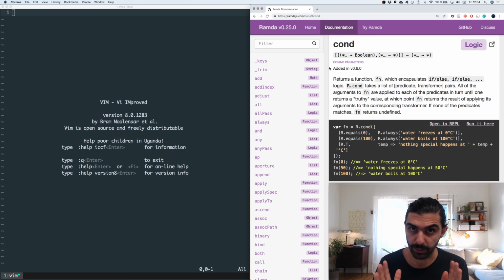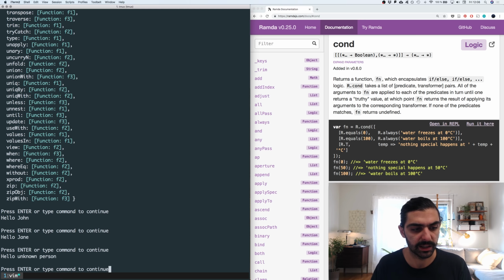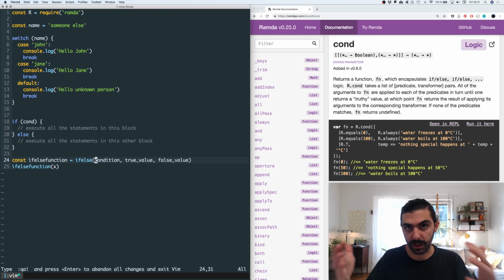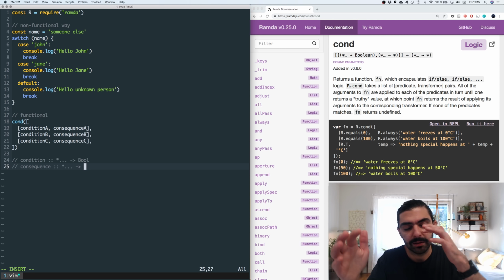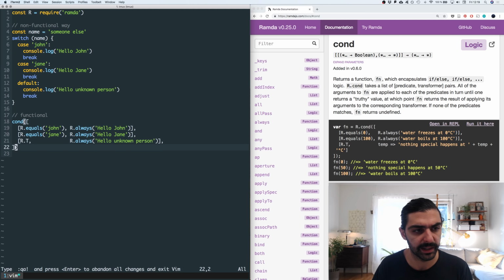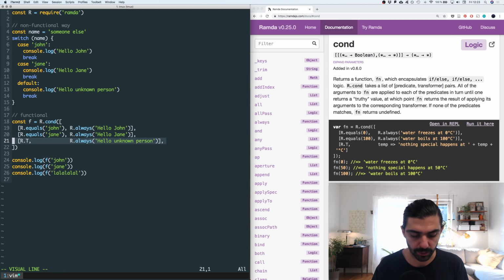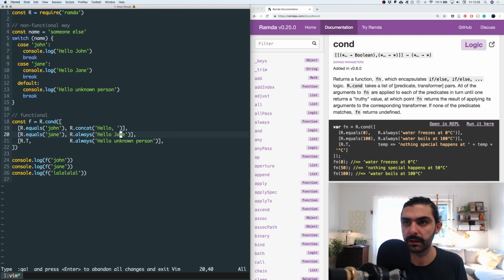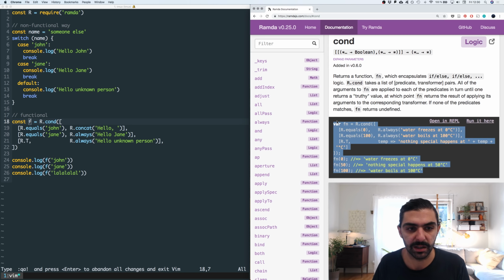Ramda JS Tutorial – Part 22 (cond / switch case)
How to express a switch case scenario in functional programming.

Let's understand all the functions of the JavaScript library Ramda JS and learn a lot about functional programming as we go along.

👾 In this video:
R.cond (+ ifelse)